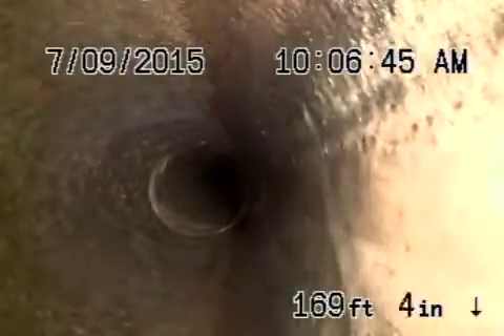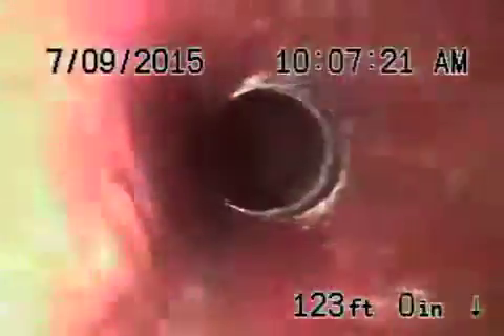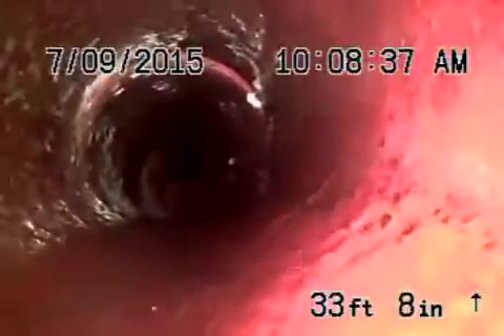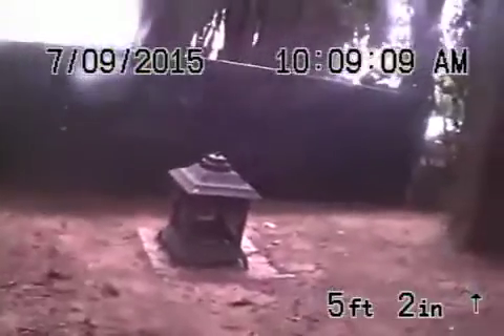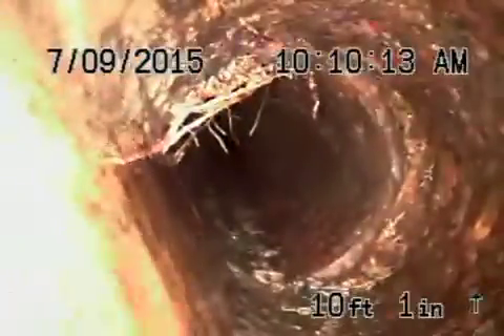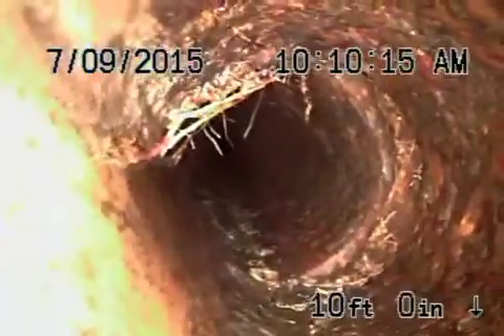3090 Weldon ave LA